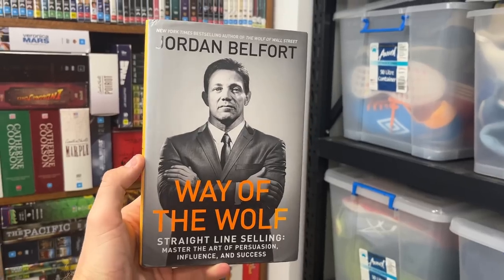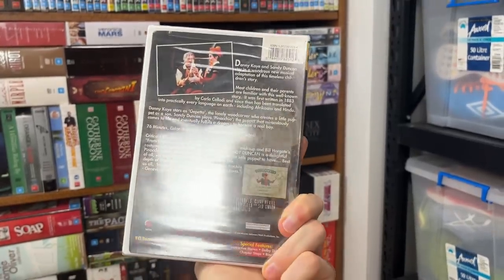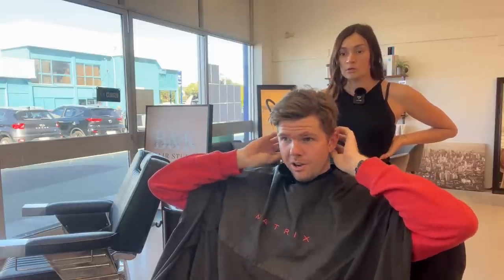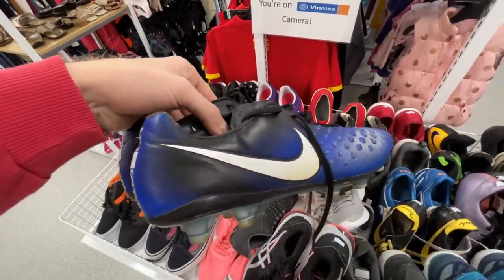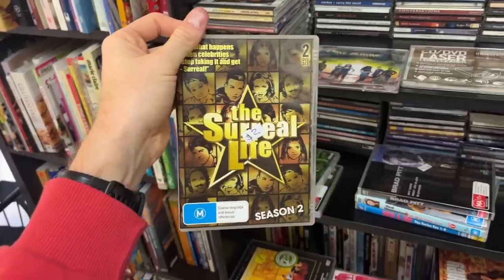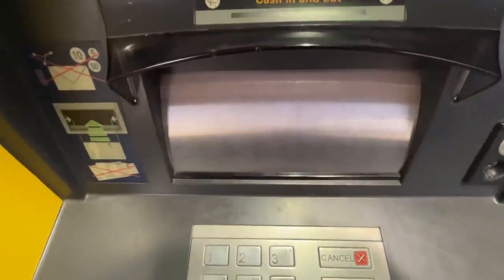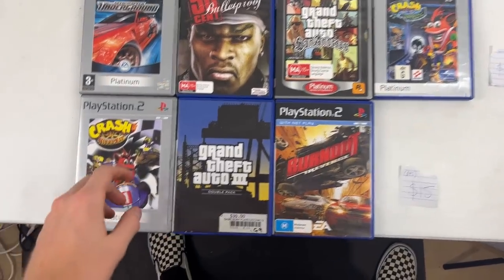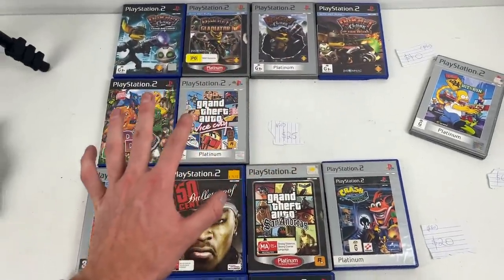Fighting for Deals on Facebook Marketplace